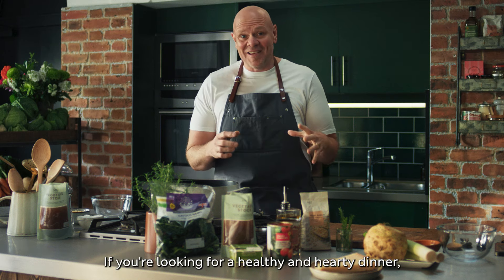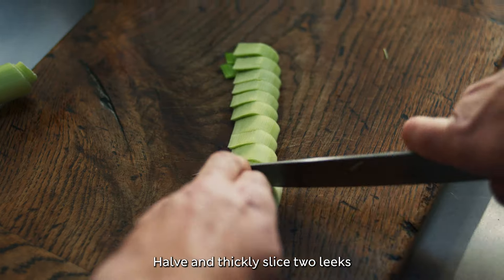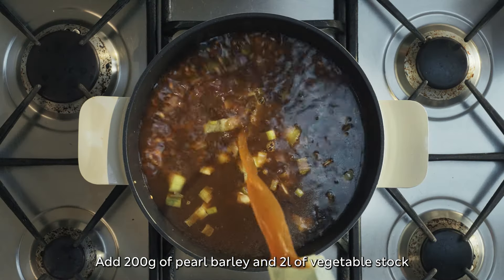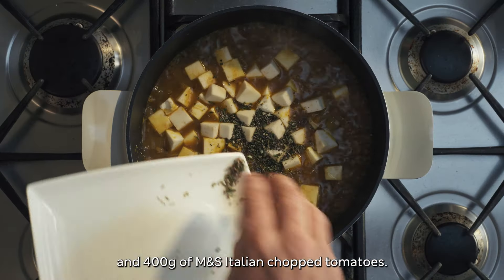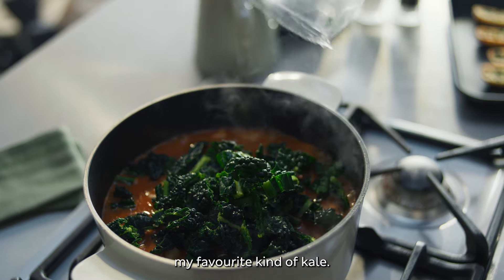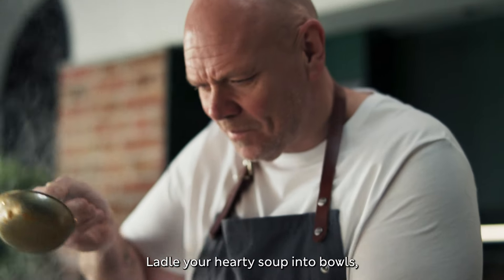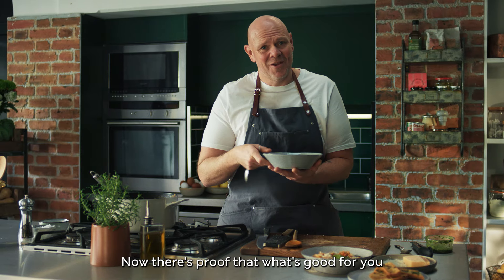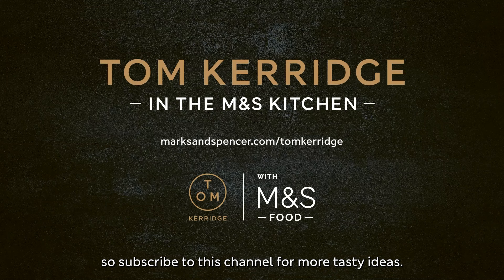Tom Kerridge's Warming Winter Veg and Pesto Minestrone | M&S FOOD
This hearty and healthy winter minestrone tastes as good as it'll make you feel. It heroes nutty, creamy celeriac – a massively underrated seasonal British root veggie that's in abundance in the winter months. Add herby pesto and moreish garlic breadsticks for dunking, and you've got a great big hug in a bowl.